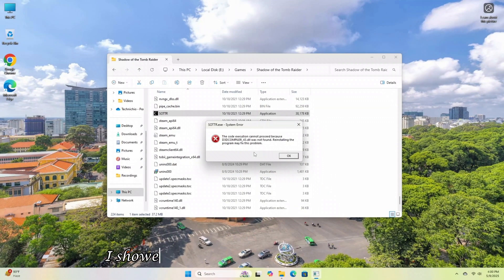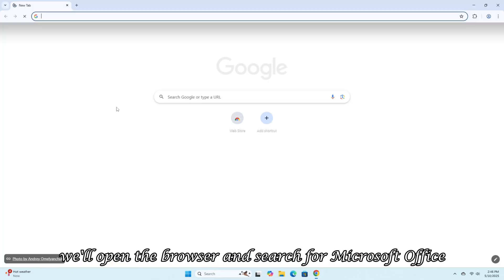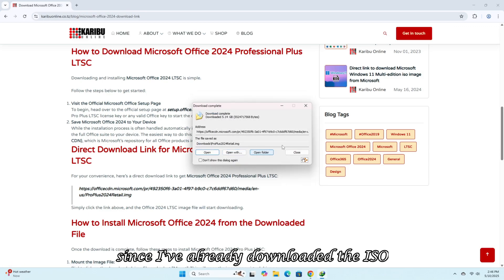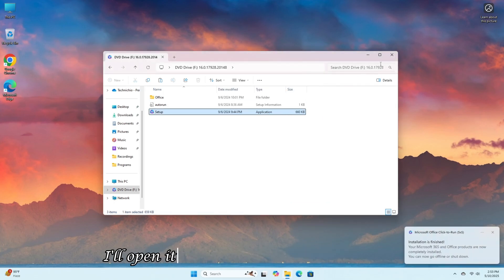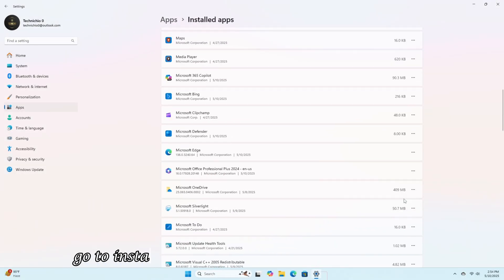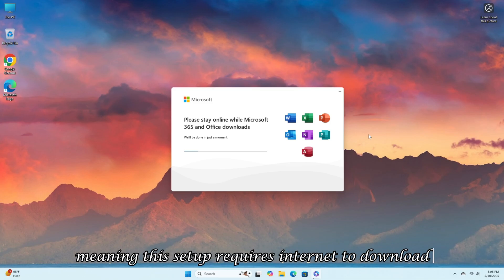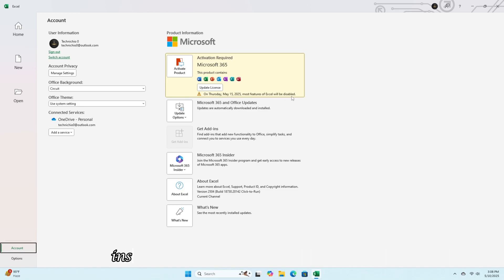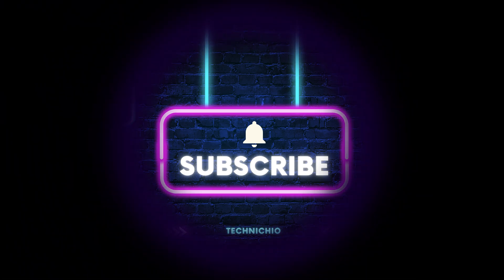The ABSOLUTE BEST Way to Download Microsoft Office Latest Version in 2025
*How to Download MS Office (2024) – Offline & Online Installer Methods*
Learn how to download Microsoft Office safely using official offline & online installer methods! This tutorial covers step-by-step guides for both setups, ensuring you get the genuine Microsoft Office package without risks. Perfect for Windows & Mac users!

⚠️ Important: Always use licensed software for updates and security.

Chapters :
00:00 Intro
00:20 Offline Installer Download
00:48 Offline Installation
01:36 Online Installer Download
01:46 Online Installation
02:19 Next Video